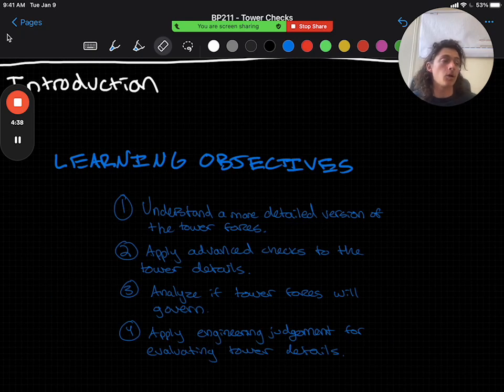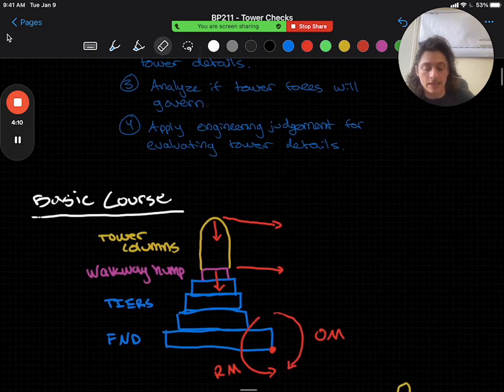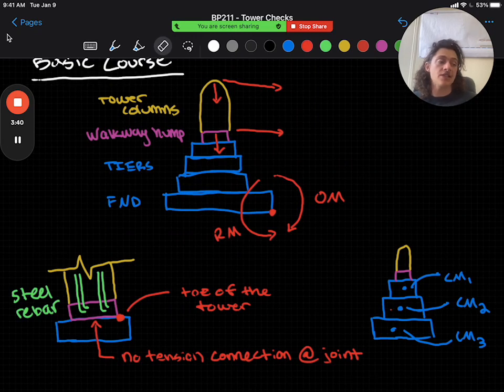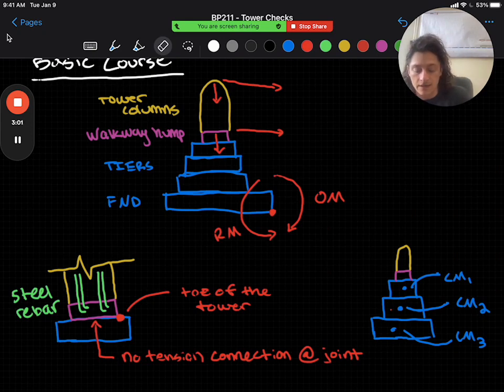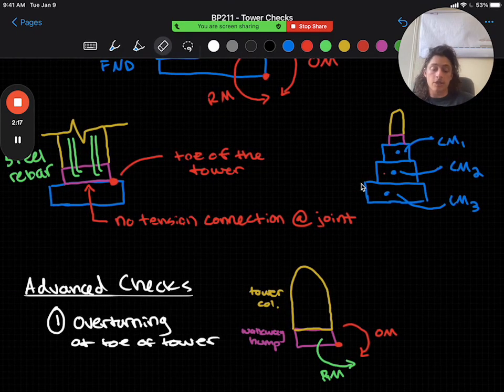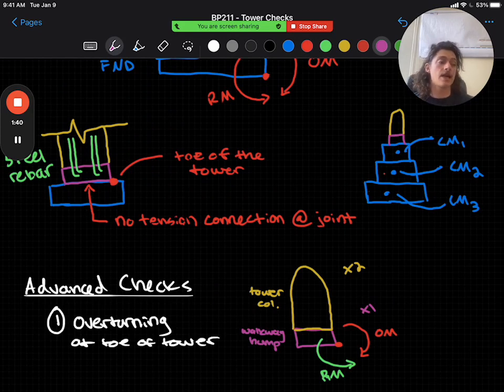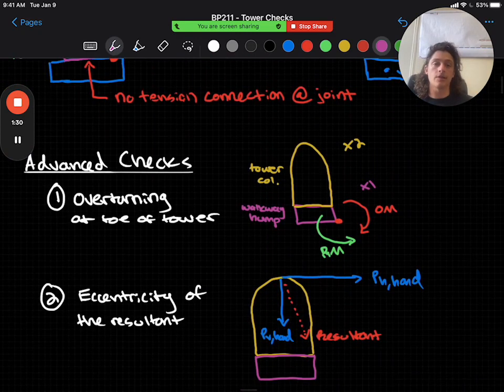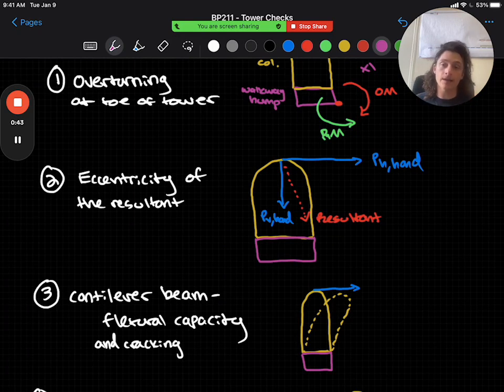BP211 - Tower (Introduction)